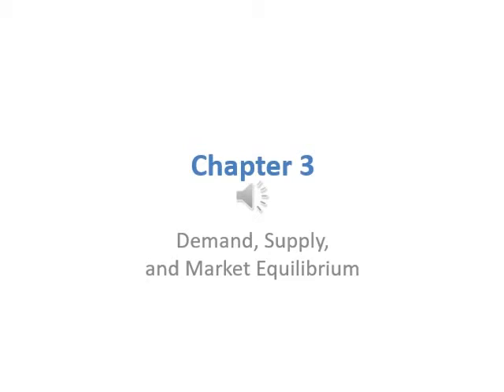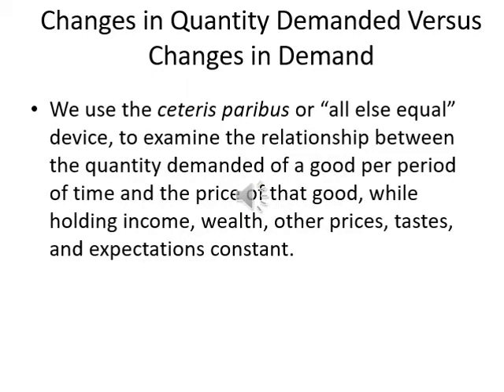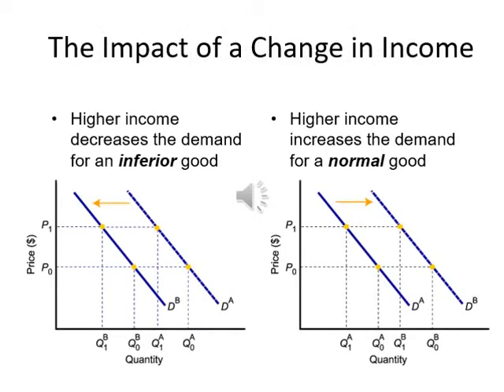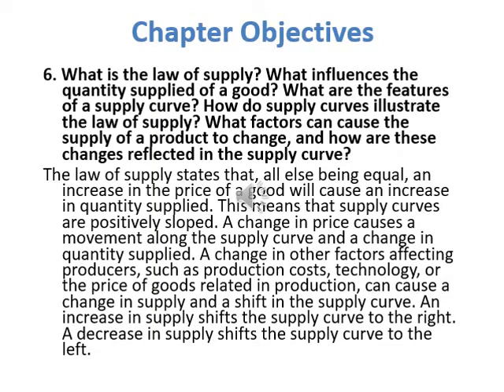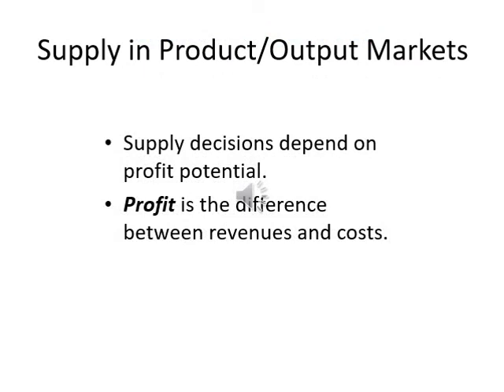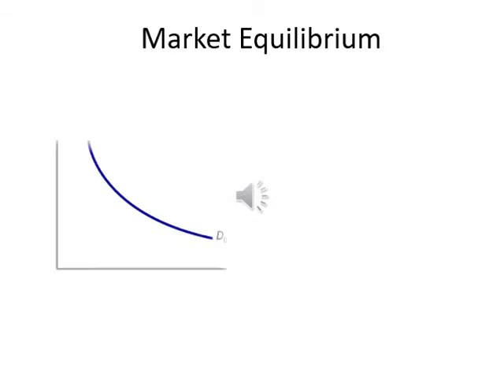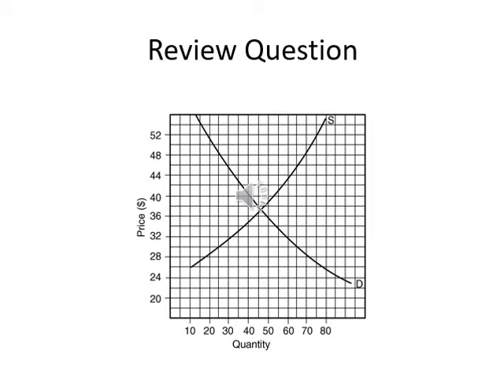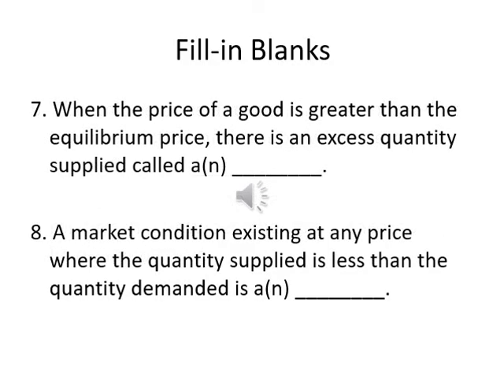Week 1 Lecture ECON0202